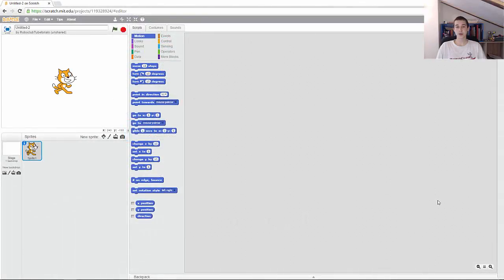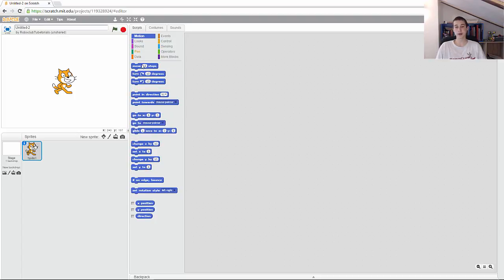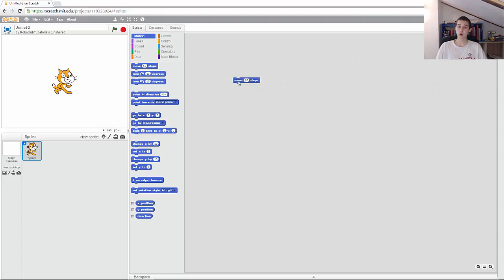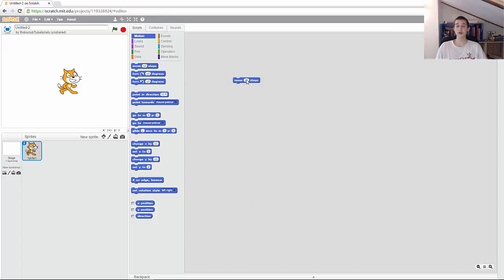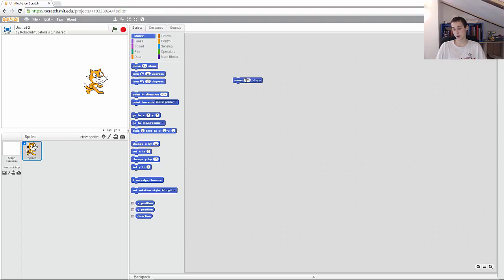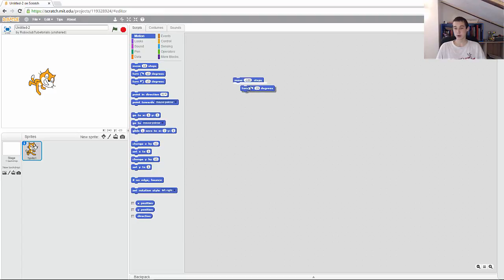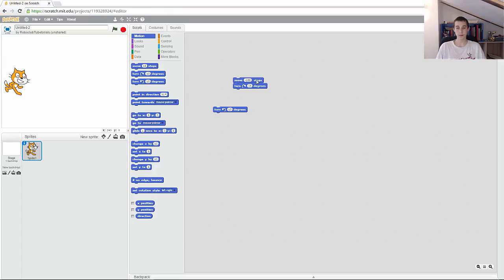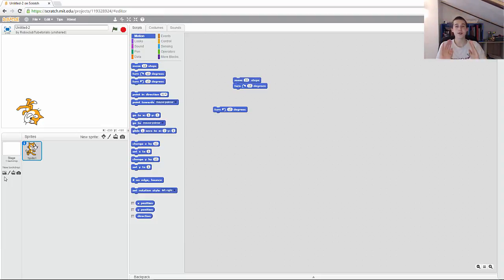Scratch Tutorial 3: Stepping and Turning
In this Video Simon will teach you how to start your projects in different ways using Scratch.

Lets change learning together :)